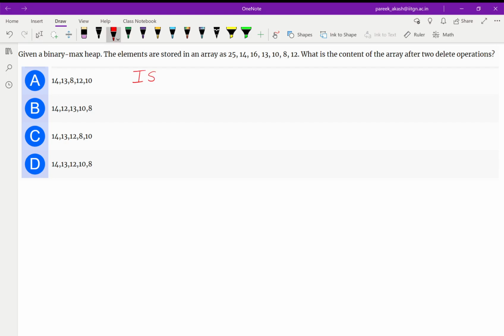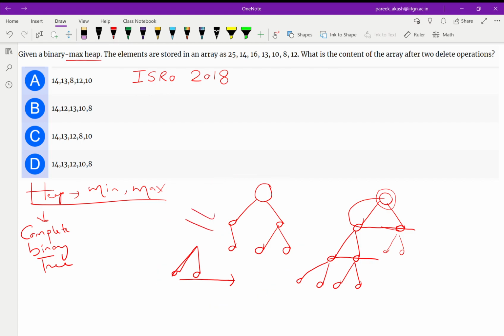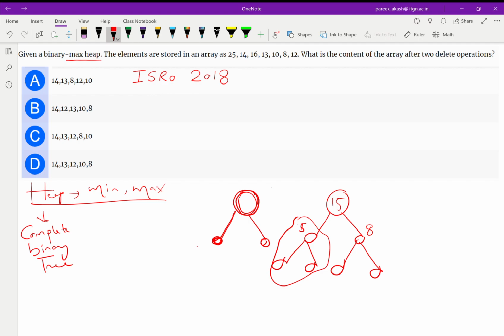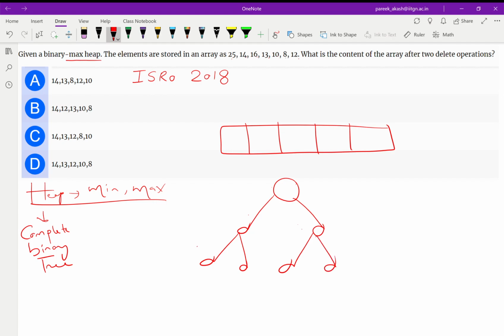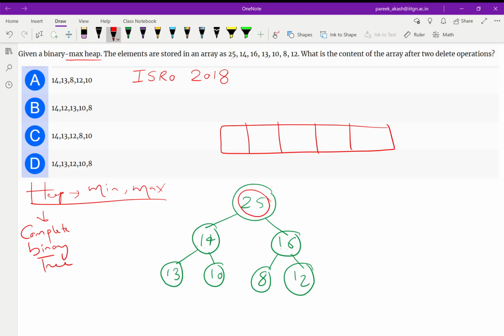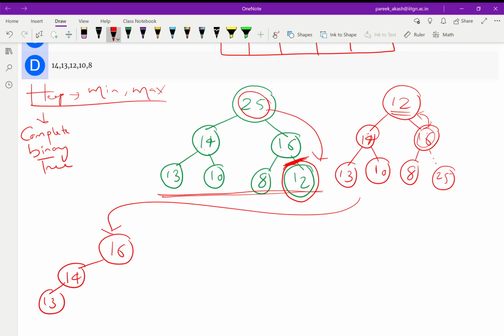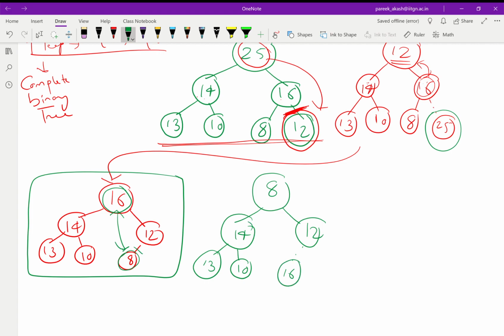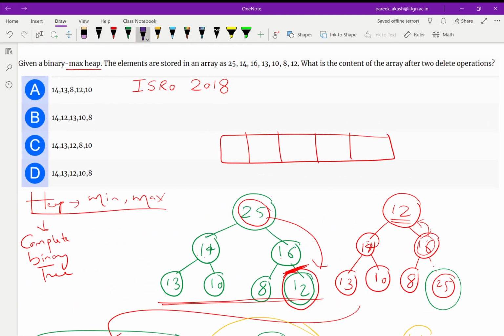ISRO 2018 Question on Max-Heap Solved.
In this video, we have solved a question that has appeared in ISRO 2018. The question is related to max heap in which we are given a max heap and we have to delete 2 elements from this max heap.